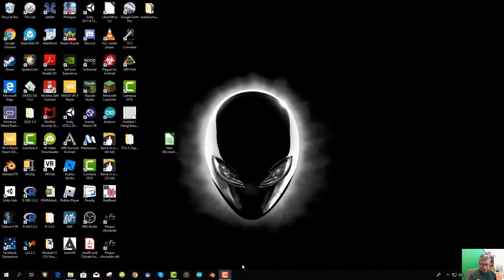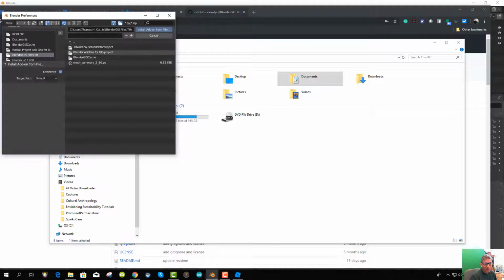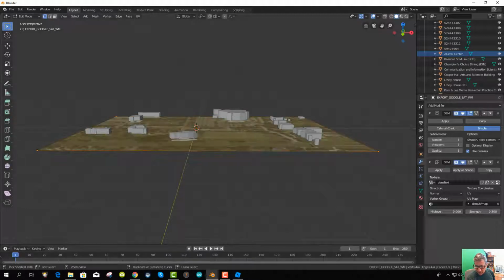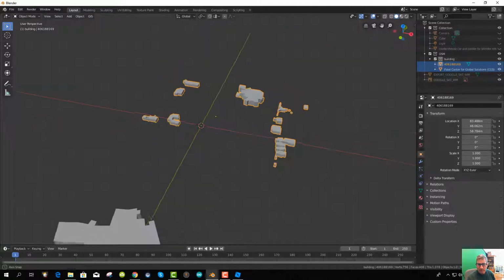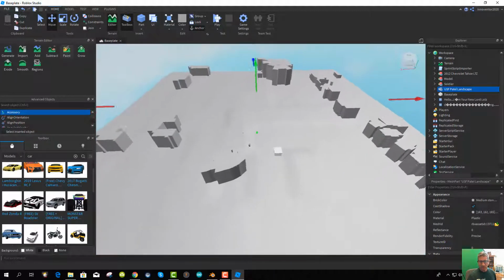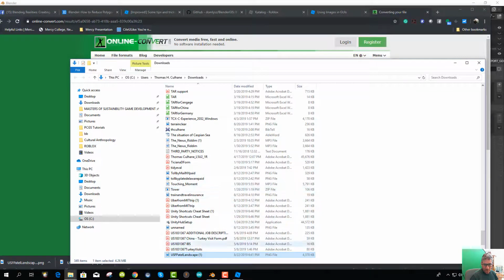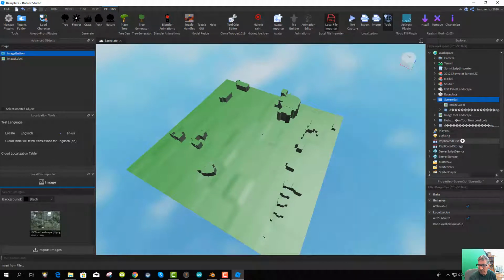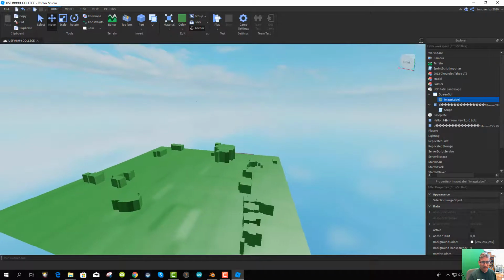Getting Patel College Landscape into Roblox via Blender GIS Trial 1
This is my first attempt to bring a landscape from Blender GIS into Roblox.